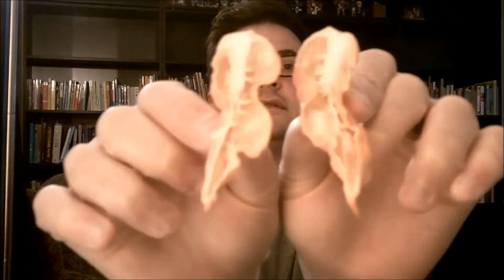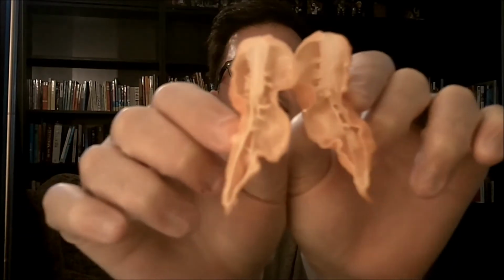Pod Review Peach Ghost Scorpion from New Leaf Chili Pepper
Check out new leaf on Facebook.  Their website will be available in 2 weeks.

They are selling fresh pods by the SFRB, pm them for more information.